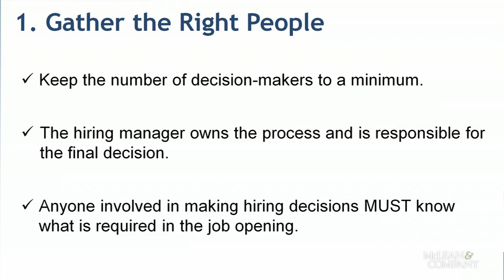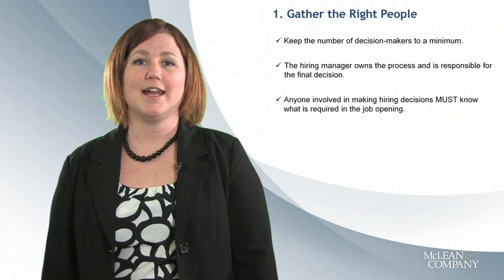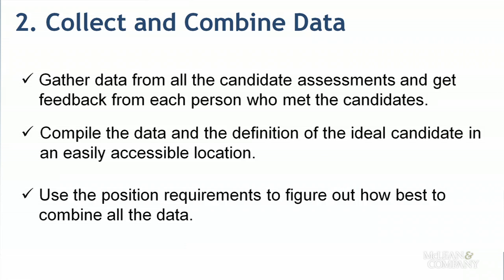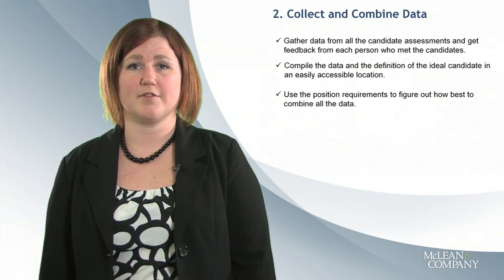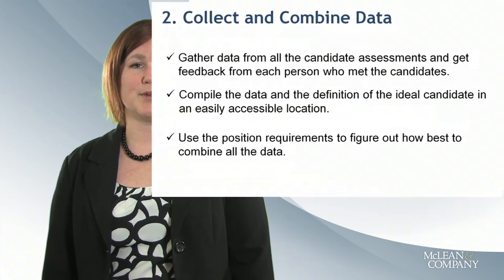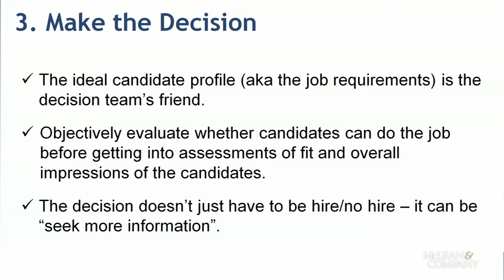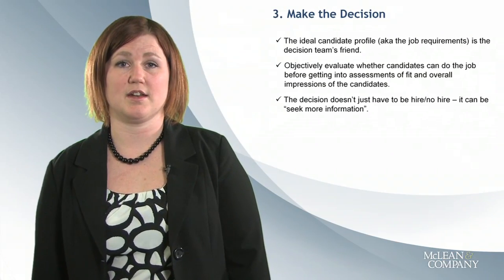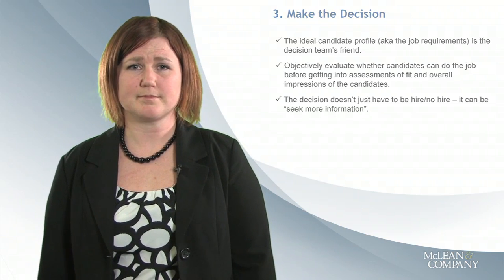3 Steps to Hiring Decision Success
Based on our experiences and research on making hiring decisions, we identified that key practices regarding who is involved in decision-making, and the the process and inputs used impact decision success. Those key practices were synthesized into McLean & Company's 3 Steps to Decision Success. These steps will guide you through practices to improve the hiring decisions you make.